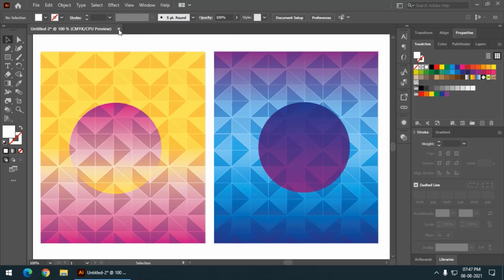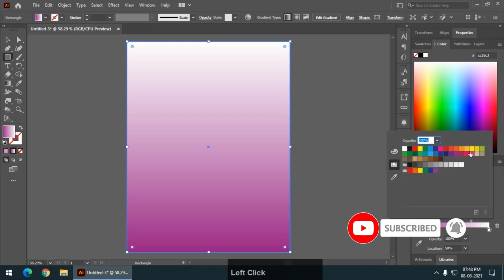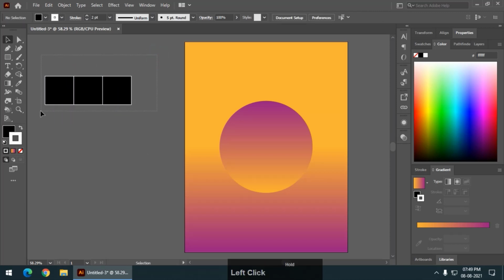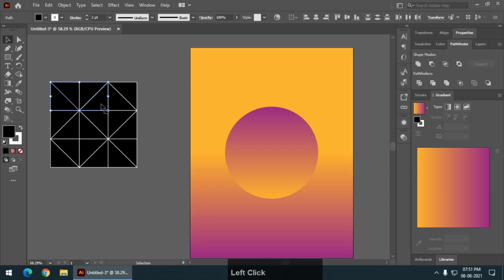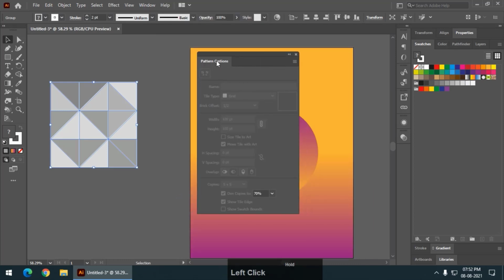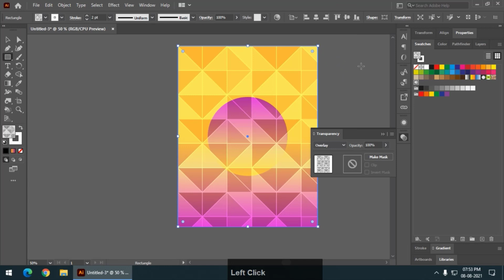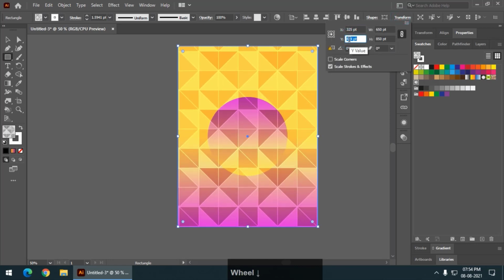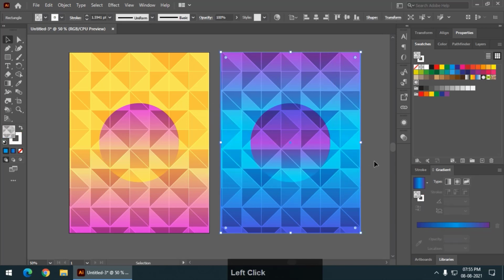Create Triangular Gradient Background in Adobe Illustrator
In this video we're going to create a Triangular Gradient Pattern using some basic tricks. This is a beginner level tutorial. It's a good way to get a grip on your Illustrator handling.